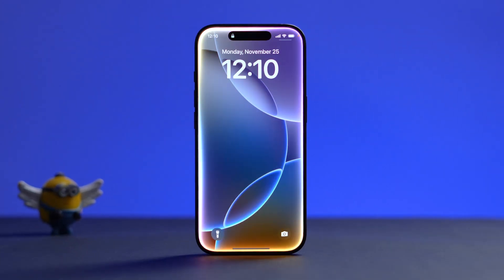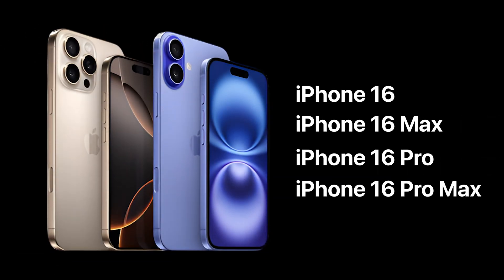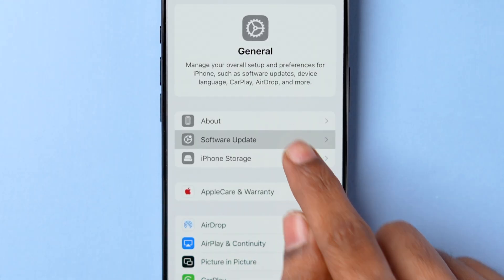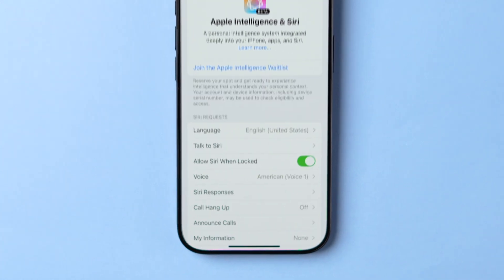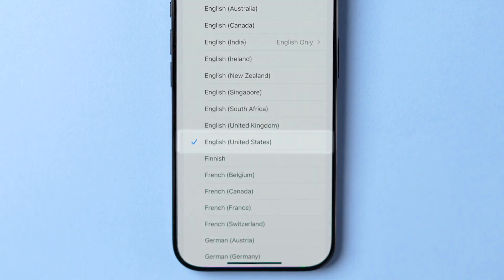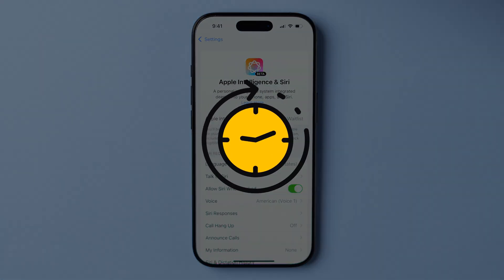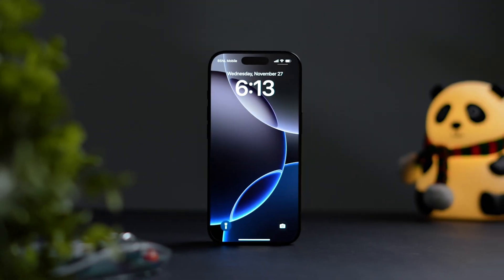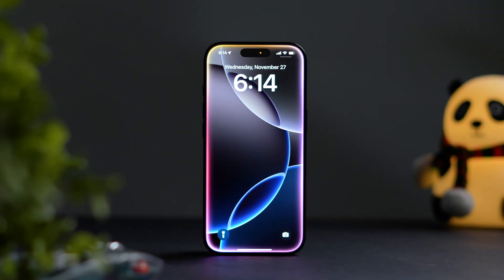How To Activate Apple Intelligence On Your iPhone (iOS 18)?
Unlock the full potential of your iPhone with iOS 18! In this video, we'll show you how to activate your iPhone's super intelligence, taking your mobile experience to the next level. From enhanced AI-powered features to improved performance, discover the latest innovations that will revolutionize the way you use your iPhone. Get ready to unleash the power of iOS 18 and transform your mobile experience forever!